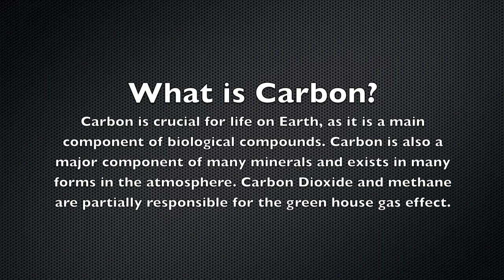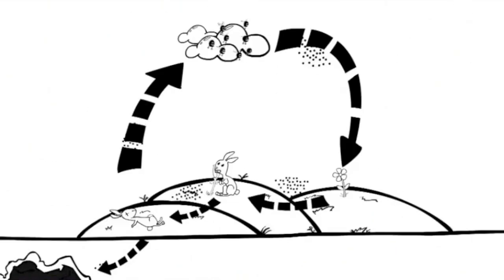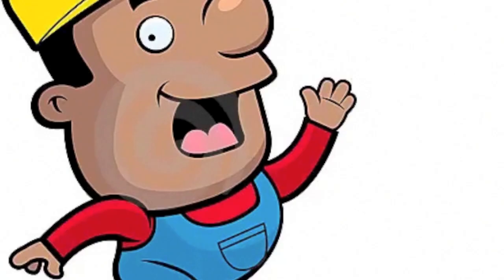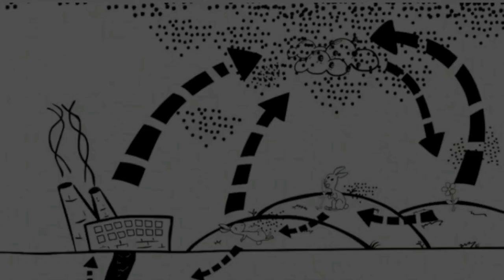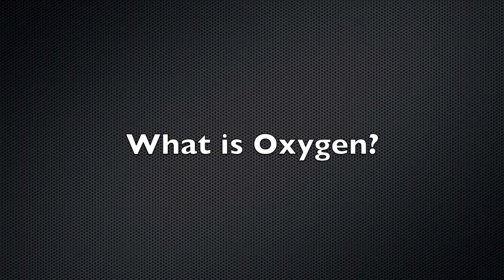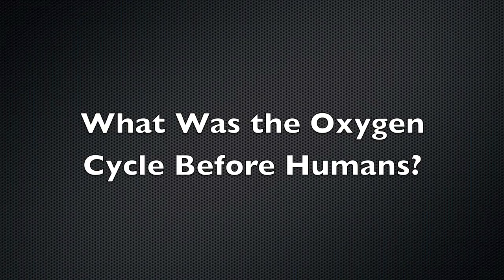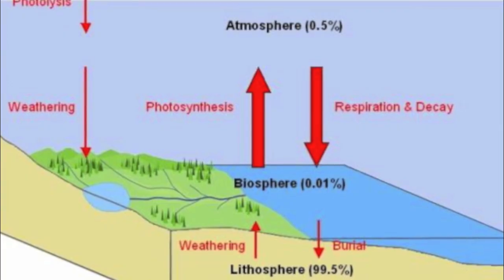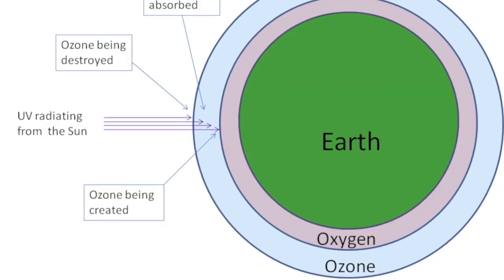Carbon & Oxygen Cycle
Awesome movie about the carbon and oxygen cycle.